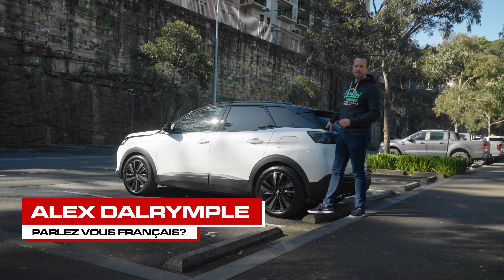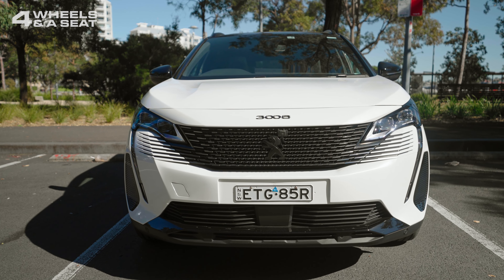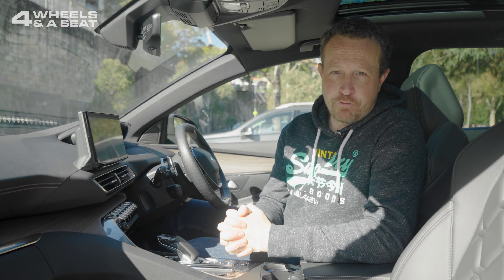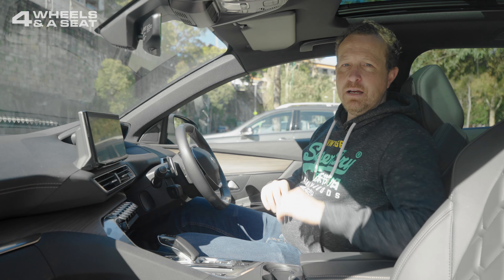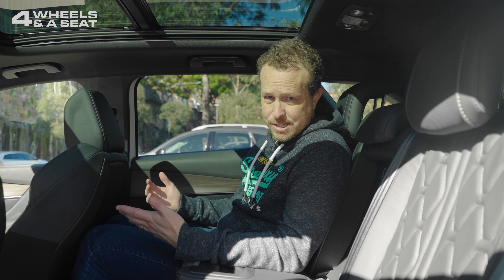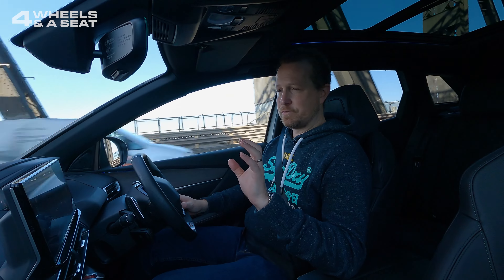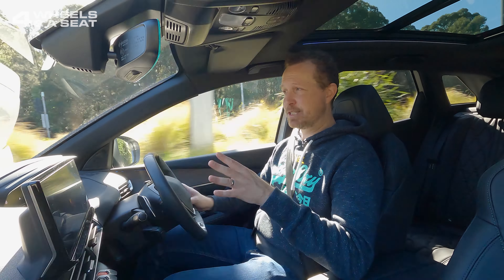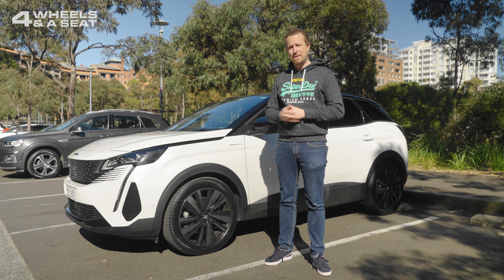Good But Expensive | 2022 Peugeot 3008 GT Sport PHEV Review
The Peugeot 3008 has had a facelift and looks better than ever. The plug-in hybrid version is very good if you can afford it!  (which you can't - it's that expensive!)

00:00 Introduction
00:24 Design
01:02 Boot space
01:33 Exterior design
01:52 Powertrain
02:27 Interior
05:16 Back seat
05:59 Driving
09:30 Conclusion